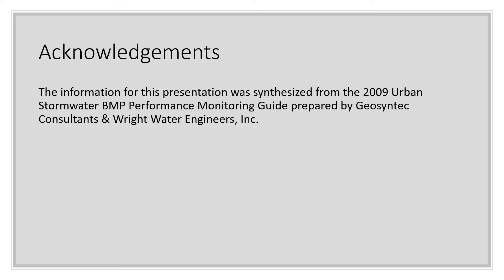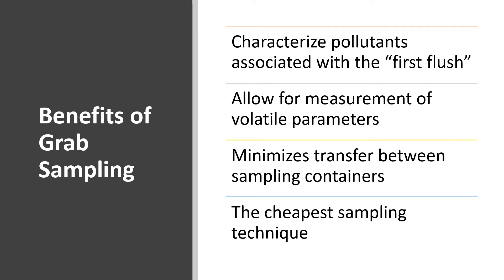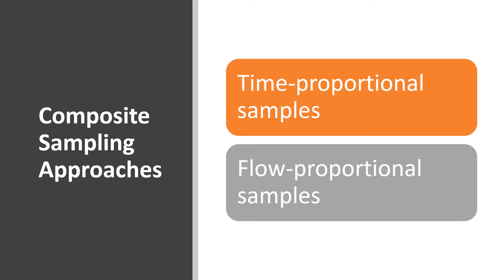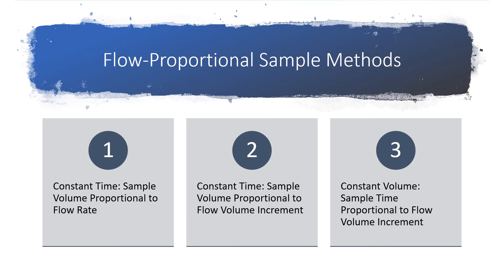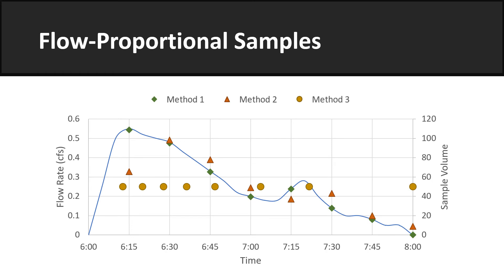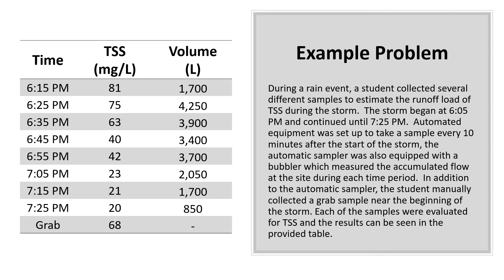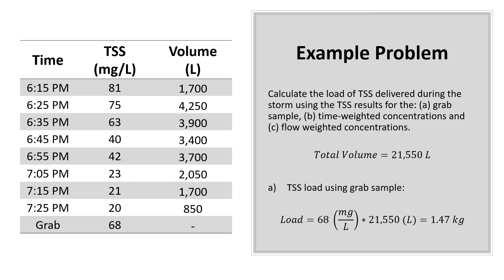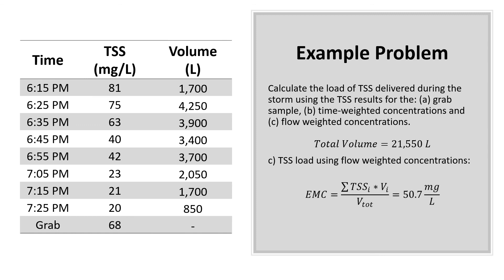Water Quality Sample Collection Techniques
Water Quality Sample Collection Technique
Colorado Stormwater Center
Presented by: Tyler Dell
The information for this video was synthesized from the 2009 Urban Stormwater BMP Performance Monitoring Guide prepared by Geosyntec Consultants & Wright Water Engineers, Inc.